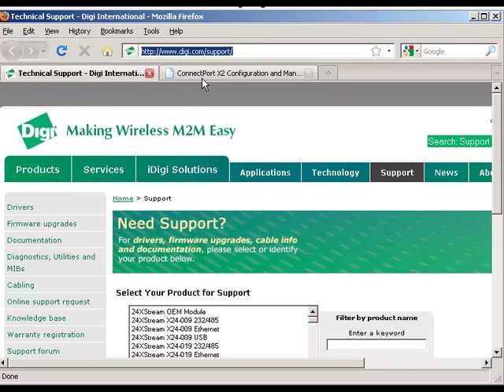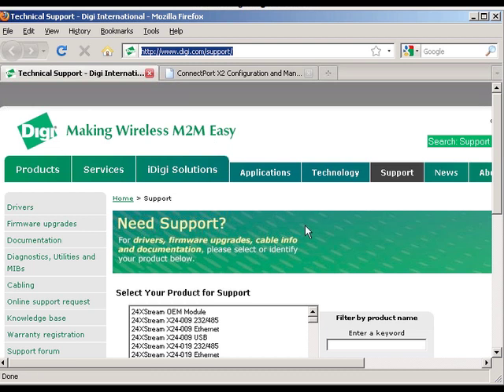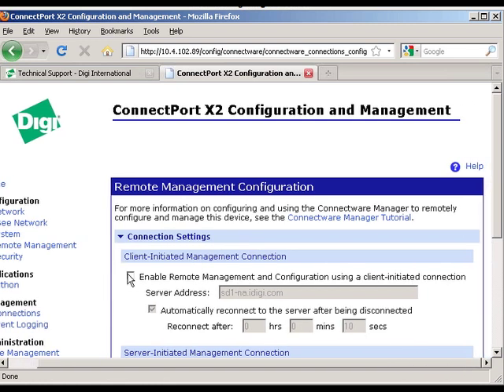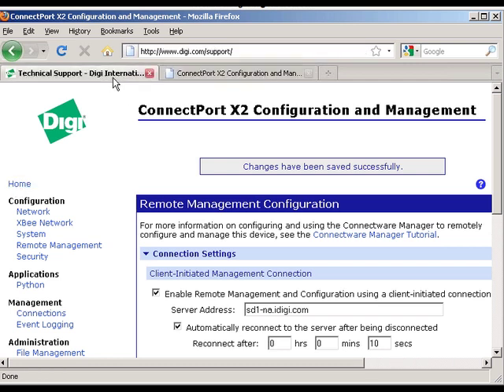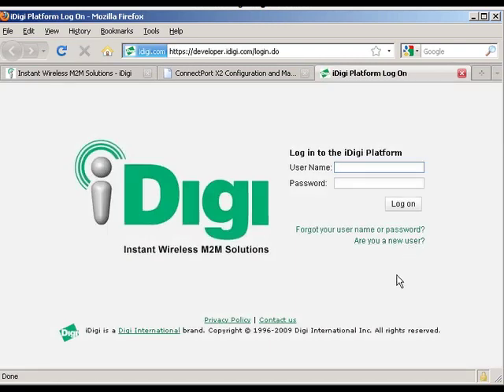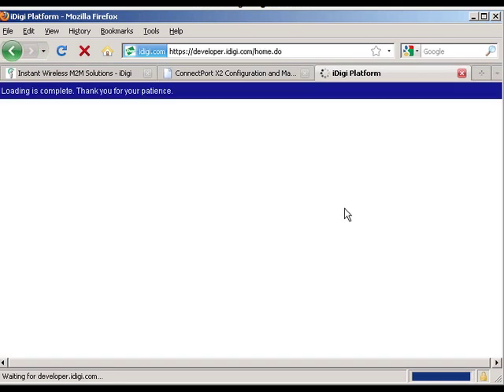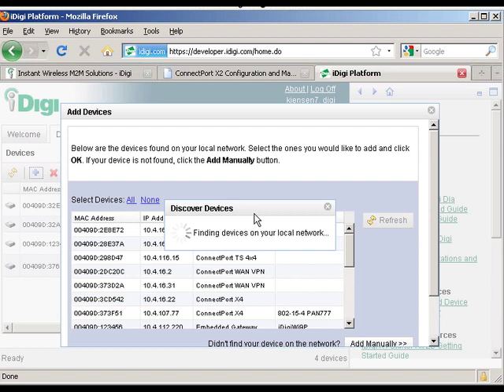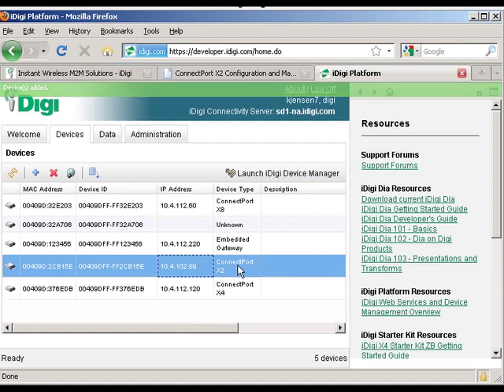Knight-Add-CPX-to-iDigi.mp4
How to register your Digi Connect Port Gateway with iDigi.